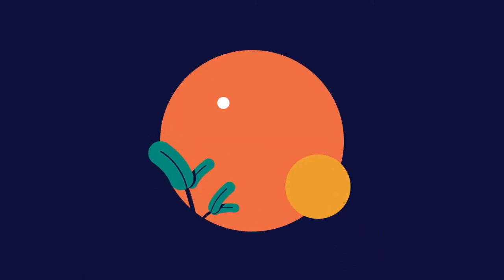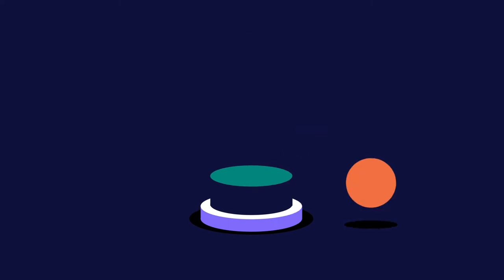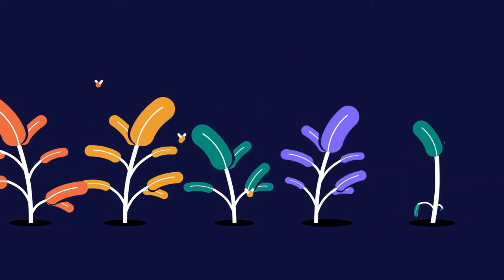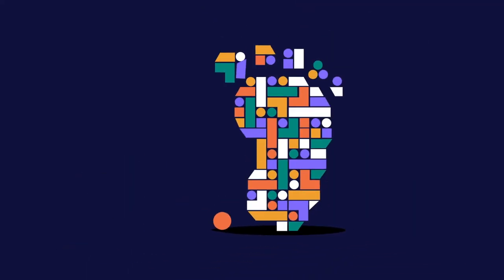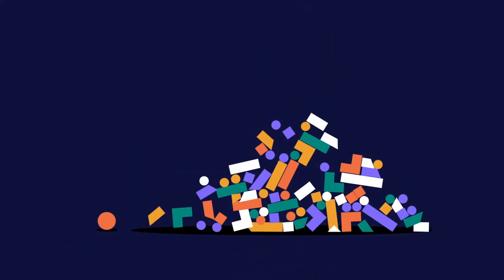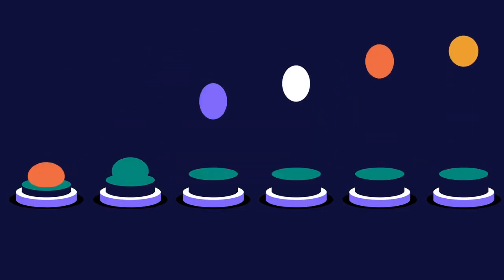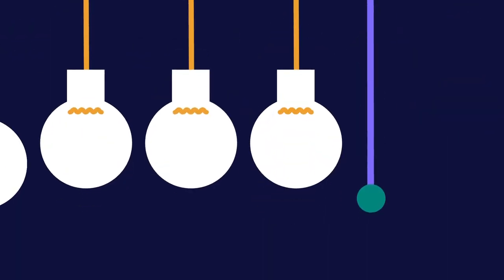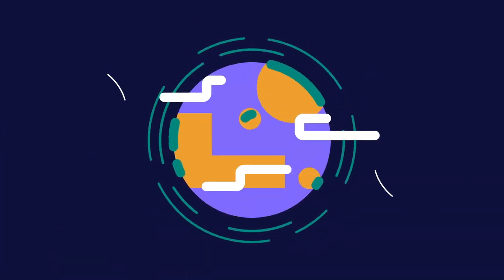The Creative Energy Project - Albert BAFTA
Albert supports everyone working in film and TV to understand their opportunities to create positive environmental change.

We partnered with the team at Albert to promote the Creative Energy Project: a way that companies working in the industry can come together to get their energy cheaper and greener. Check out their site to understand other ways to get involved and make a difference

AD & Illustration | Buff Motion
Animation | Buff Motion & Alex Covella
Sound Design | James Locke-Hart
Voiceover | Shelly Atton